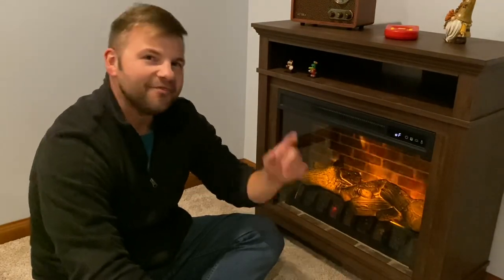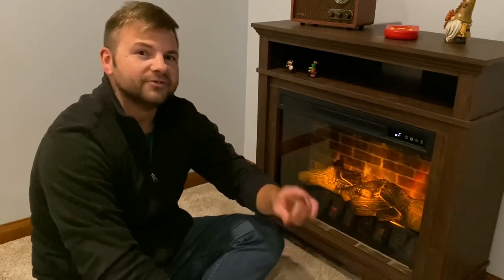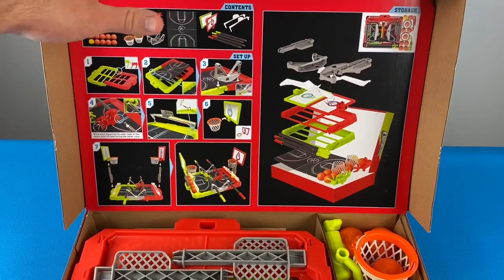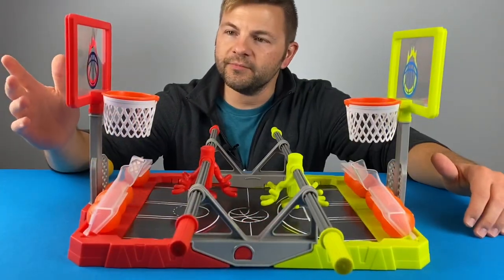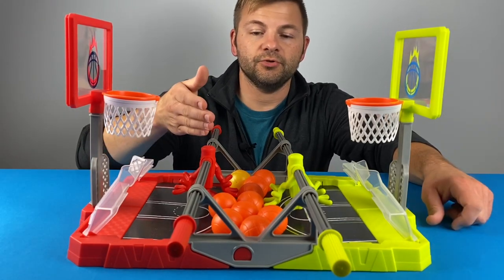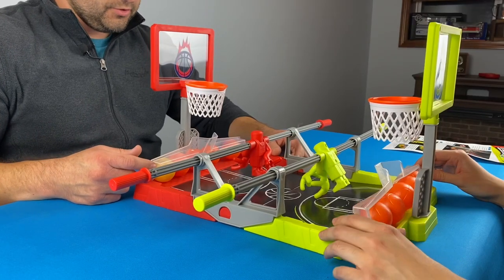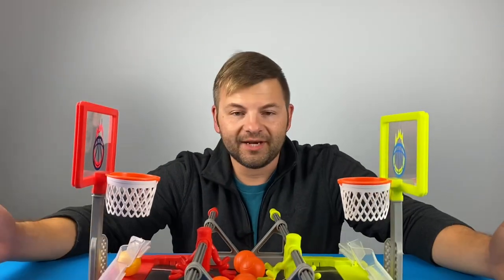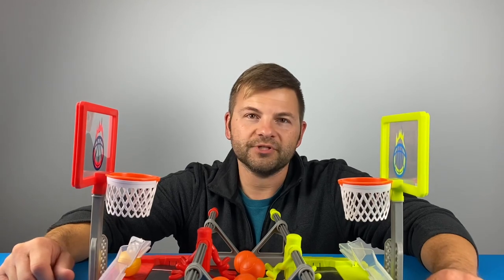How to Play Foosketball - a dexterity game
0:00 - Intro
0:48 - What’s In the Box & Setup
2:34 - How to Play
3:29 - Example Game